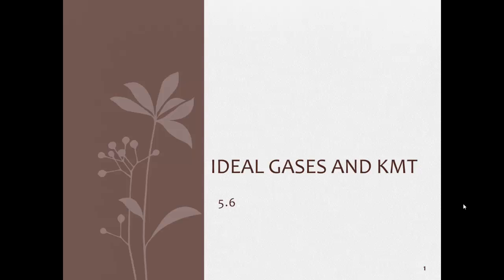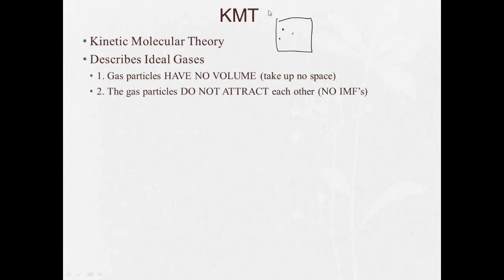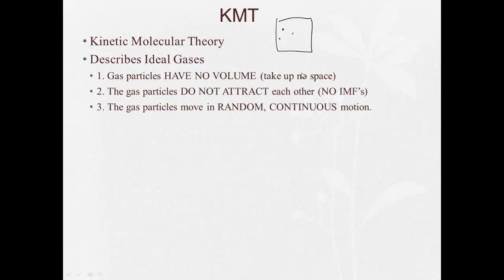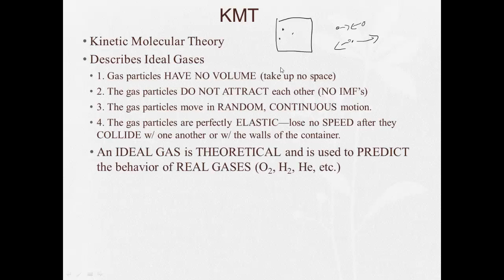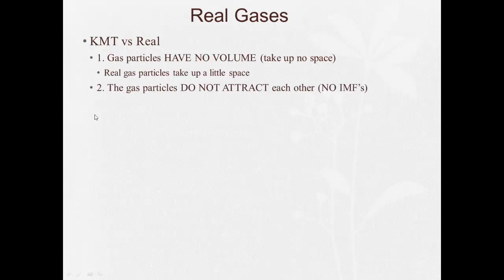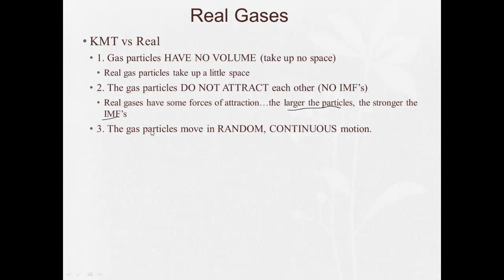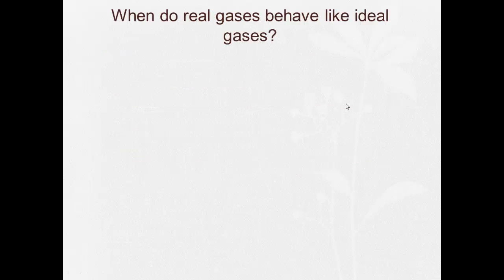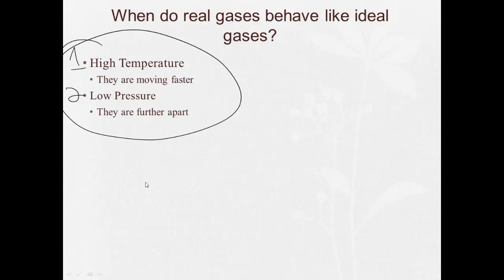5 6 Ideal Gases and KMT